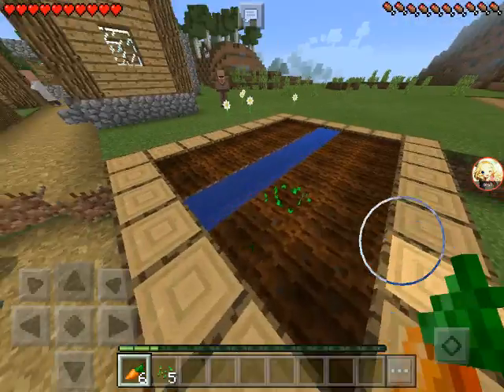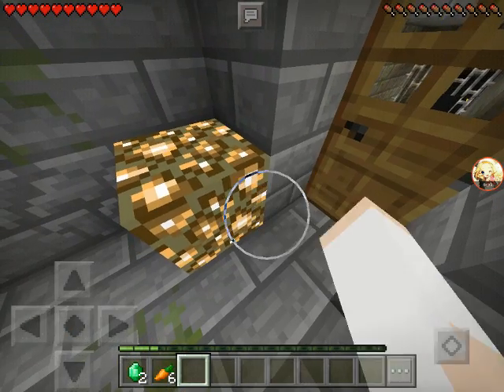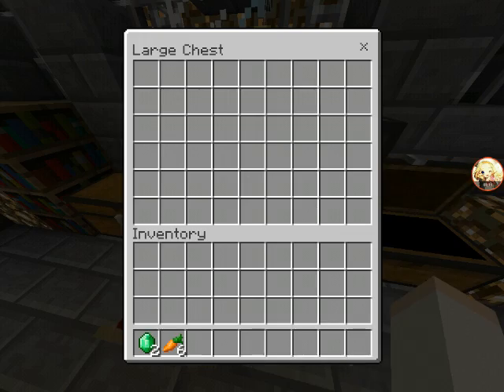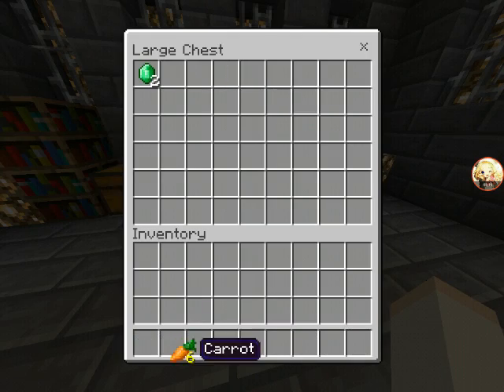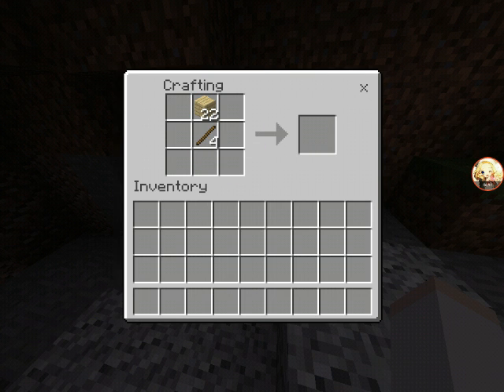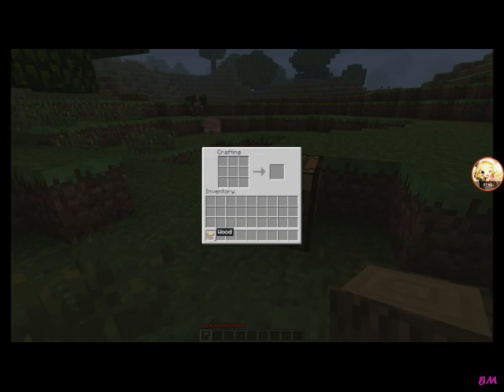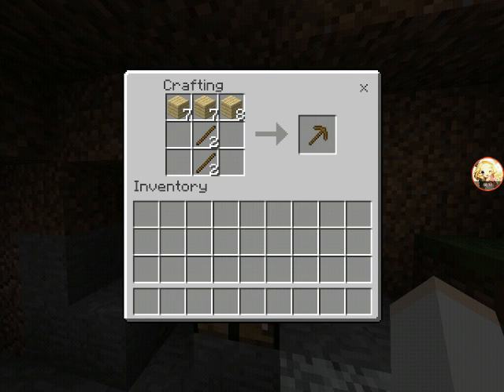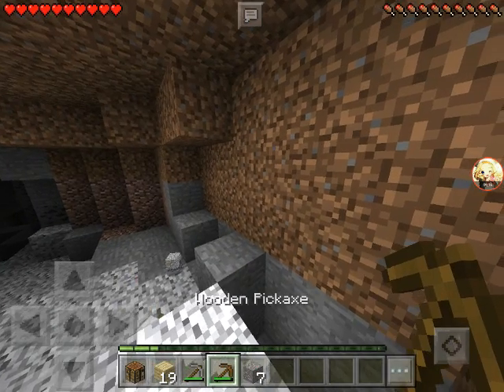Minecraft rolepkay fail! 100%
Dogs are barking and im videoing at the same time Lol hope you enjoy! Luv u all!!! ❤❤❤😊😊😊😂😂😂